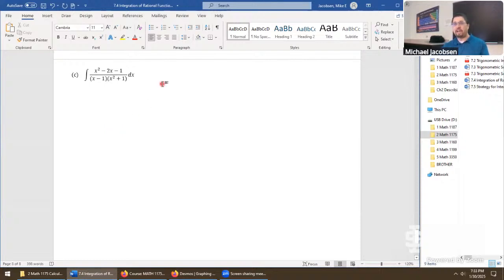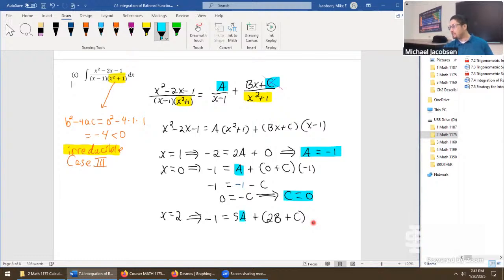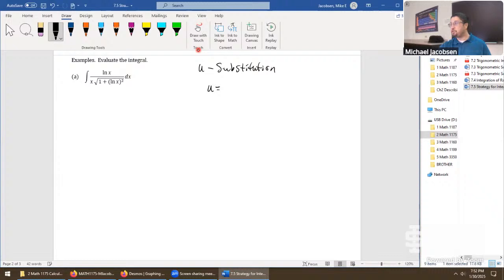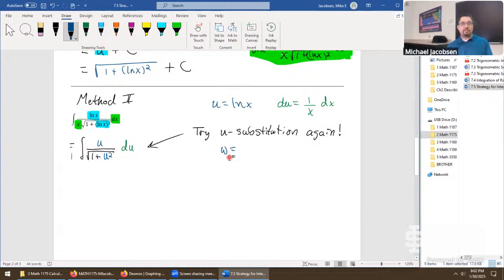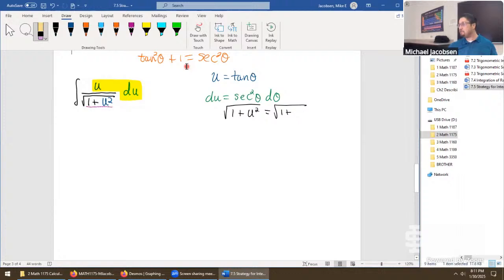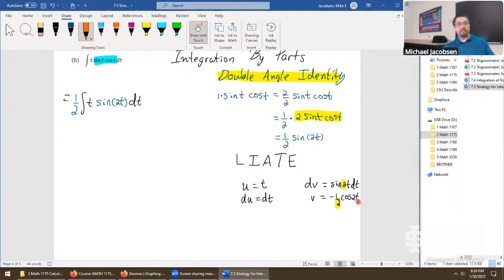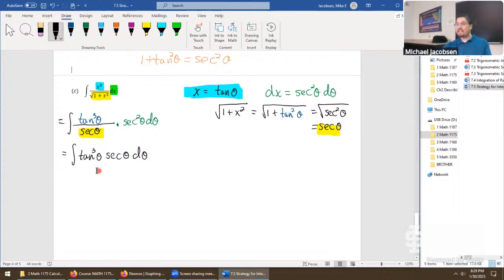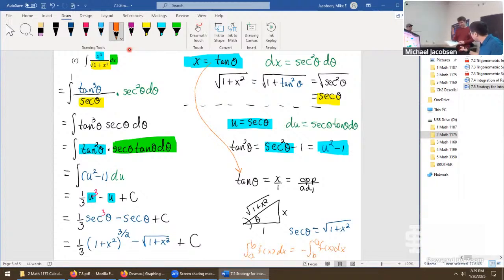Math 1175 - 30 January 2025 - Sections 7.4, 7.5